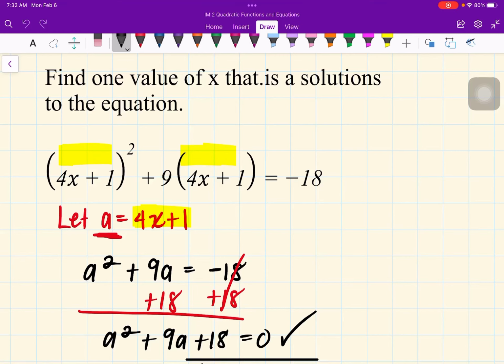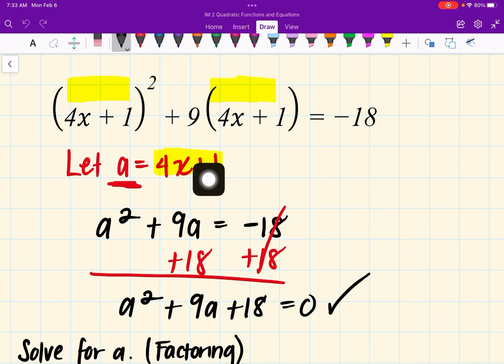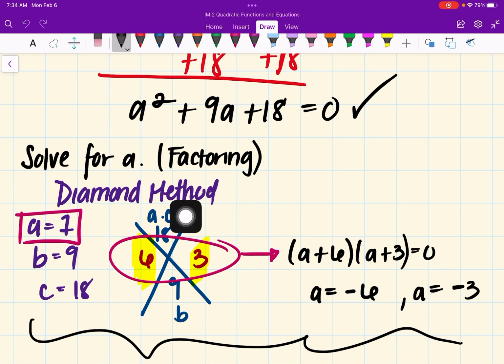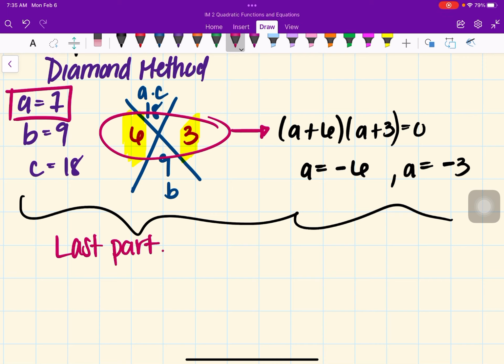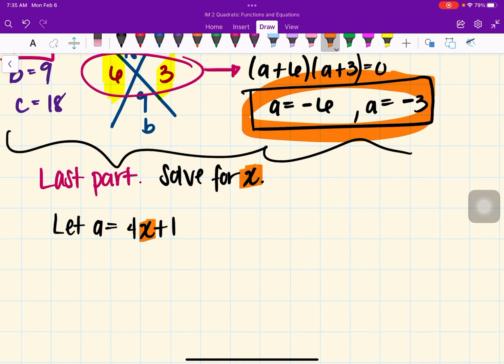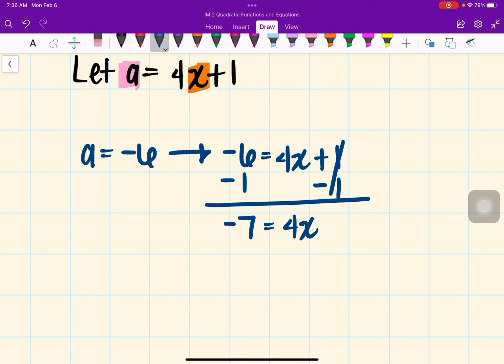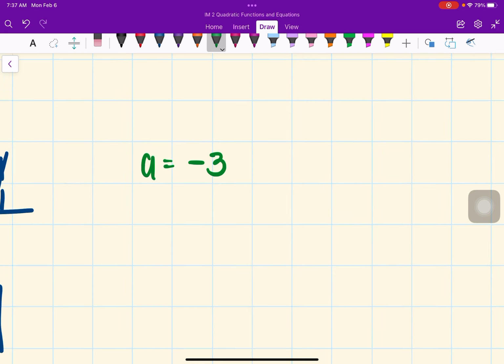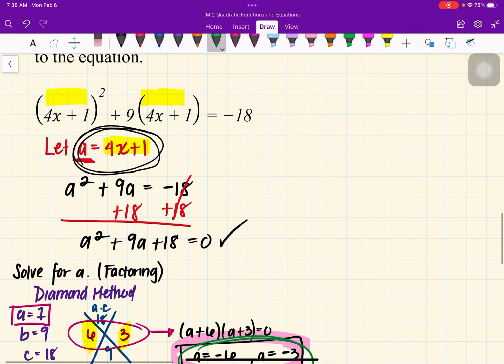Lesson 5.12 (Part 4) EX 3